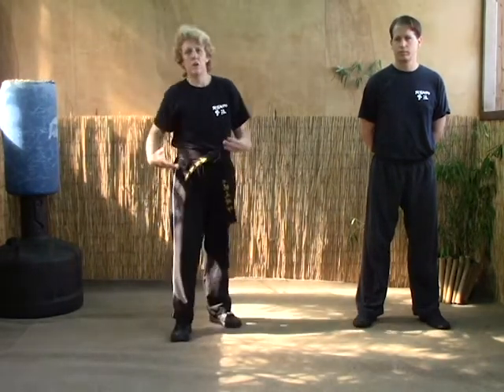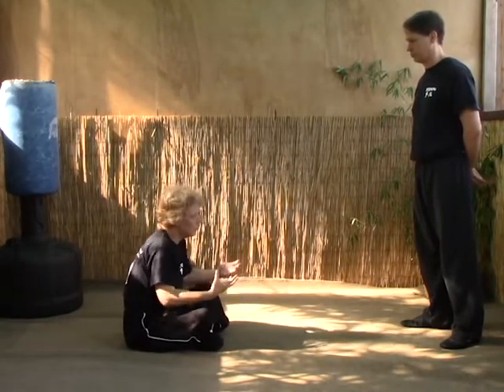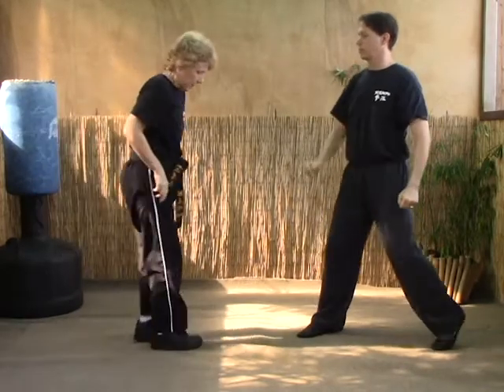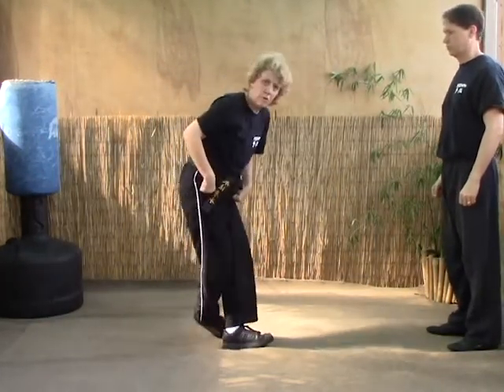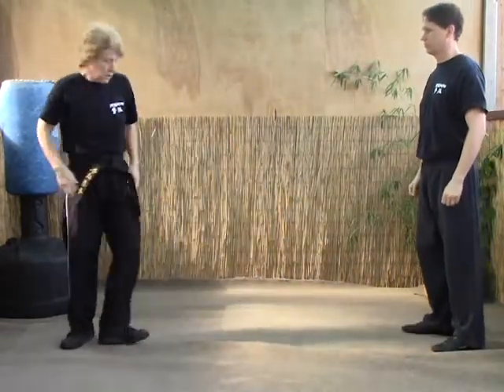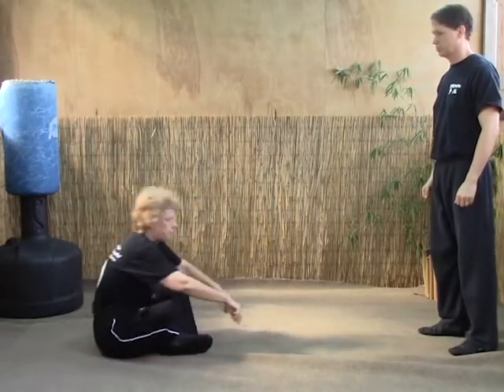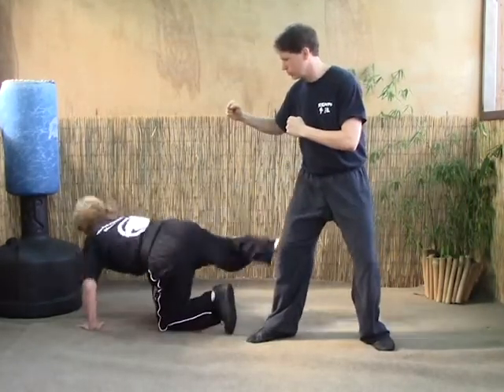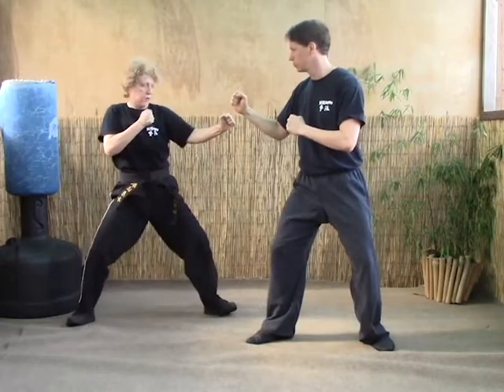Tracy Kenpo Karate Ascending to Heaven ABC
Tracy Kenpo Karate Ascending to Heaven ABC Purple Belt